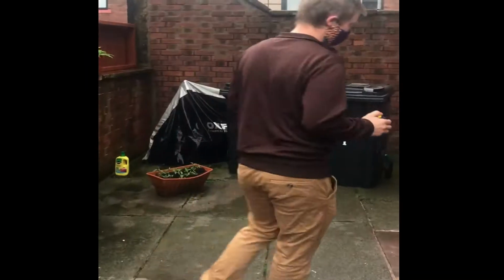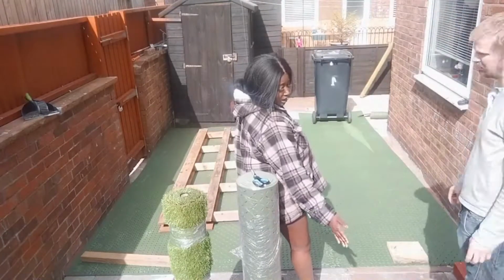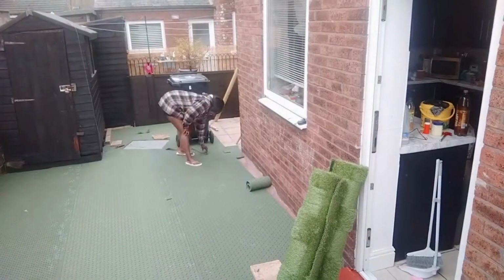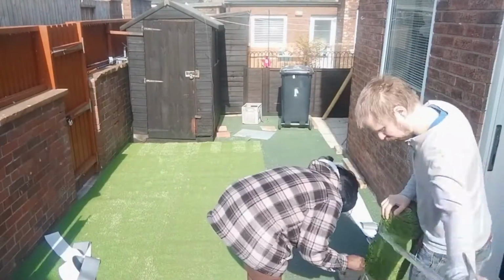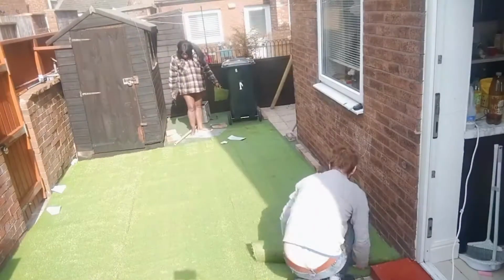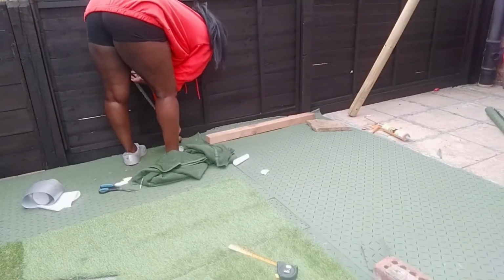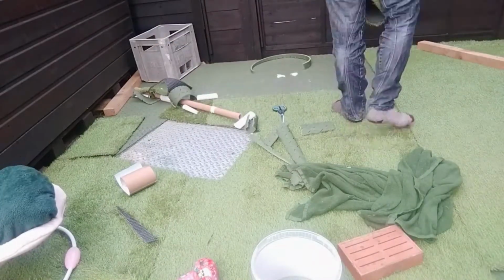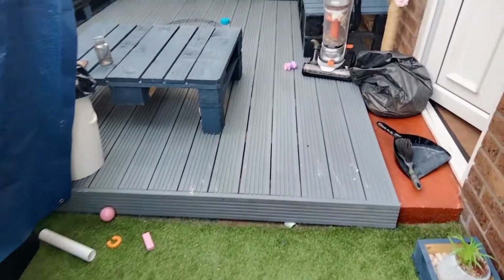DIY Garden / Artificial Grass /On A Budget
Music in the video not mine but by-
-Fillmore Video Editor

So guys you will see me and Kyle doing up doing beat down garden and making it cute. We researched how to lay artificial grass and went ahead to do it ourselves. It was very easy but not perfect due to ours selves being on a budget we cut the grass into small pierce in some ares to work with.

Items used -
Grass-Home Bargains
Grass Glue- B&Q
Grass Tape-B&Q
Cutting Knife-B&Q
Green Grass underlay -B&Q

Make sure to measure your garden and buy according to what you need . also more is better as you can return things as delivery takes a long time.